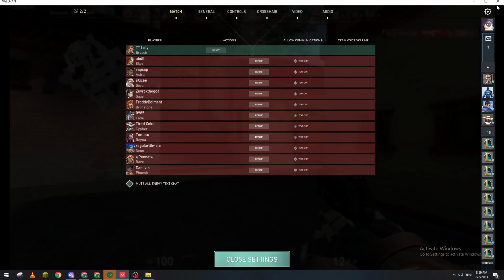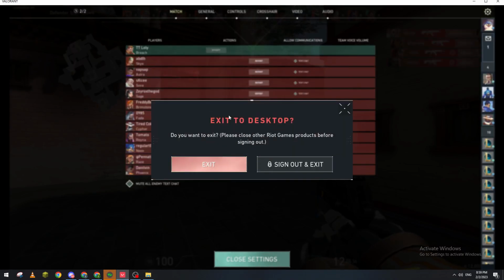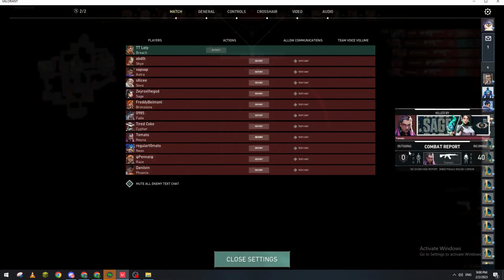How To Sign Out Valorant Tutorial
Today we talk about sign out of valorant,why cant i sign out of valorant,valorant cant sign out,sign out,how to sign out on valorant